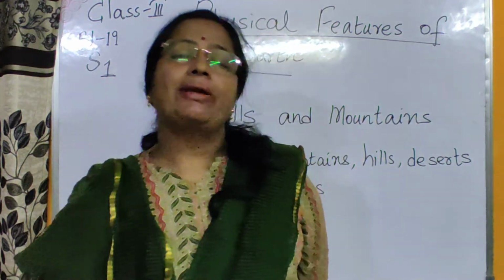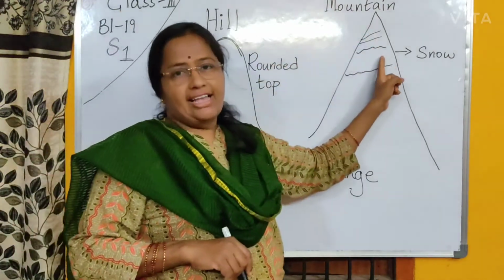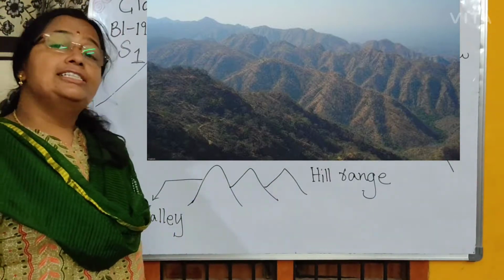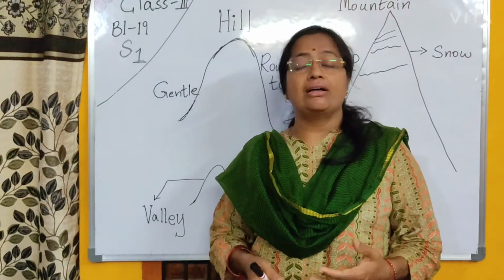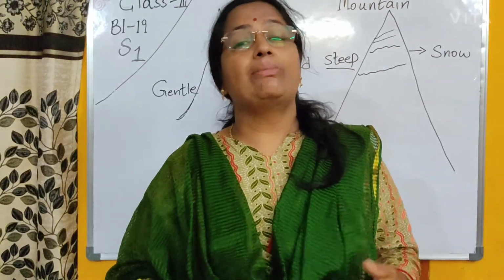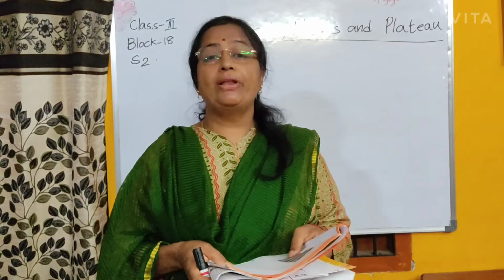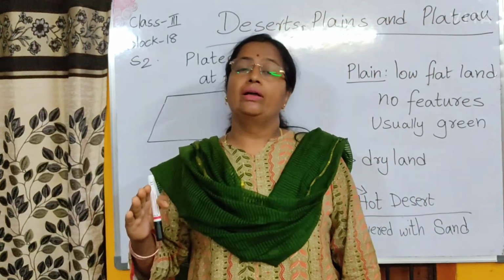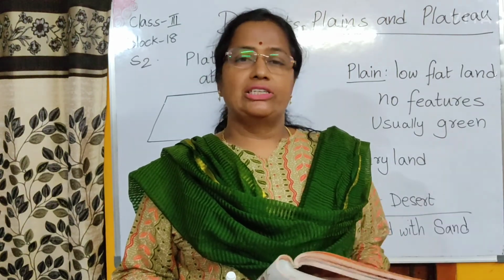class 3 block 18 s1 & s2